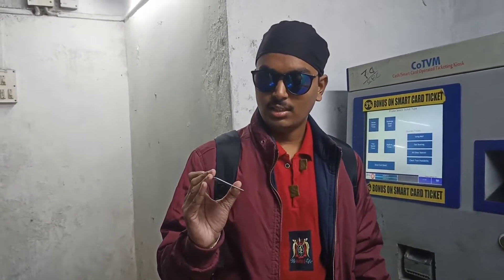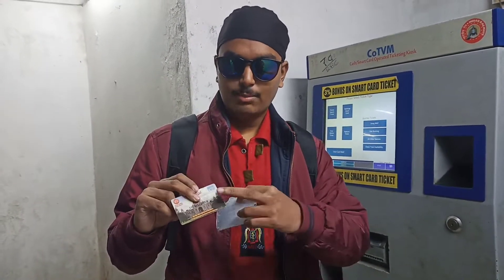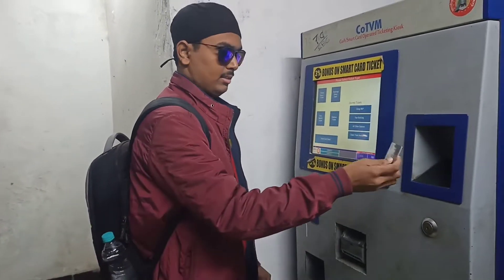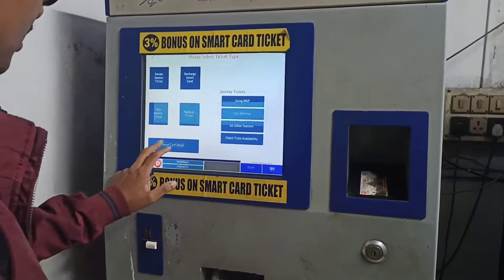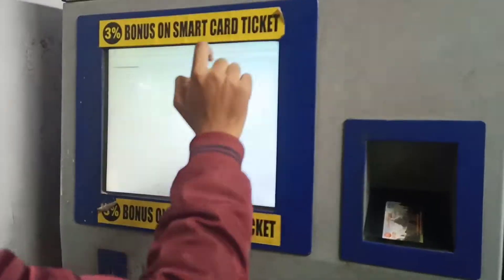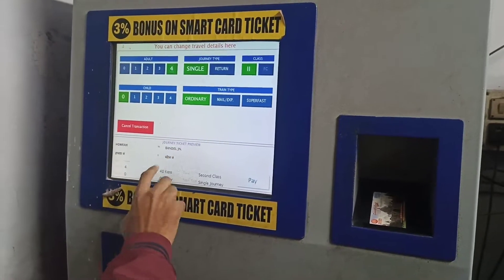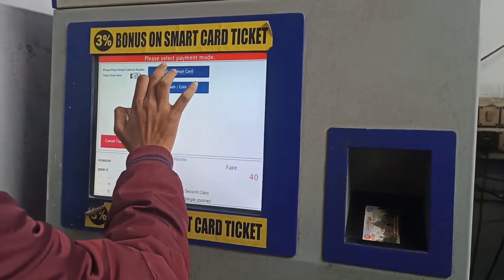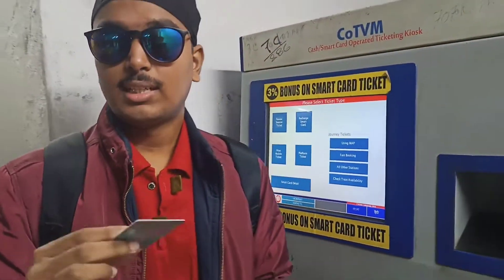Eastern railway smart card review||CoTVM,ATVM ticket|| মেশিন থেকে unreserved টিকিট কিভাবে কাটবেন?